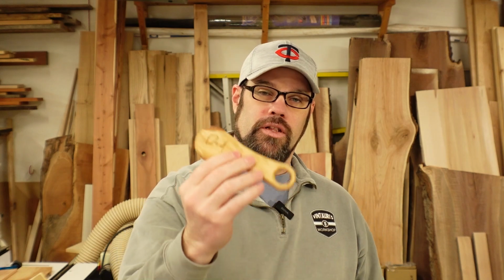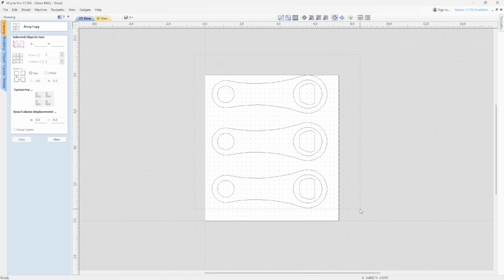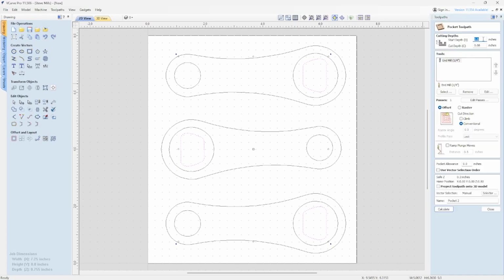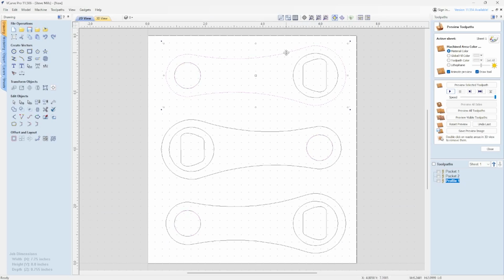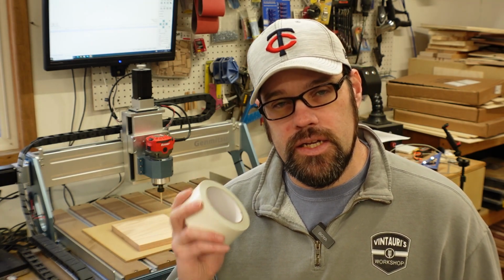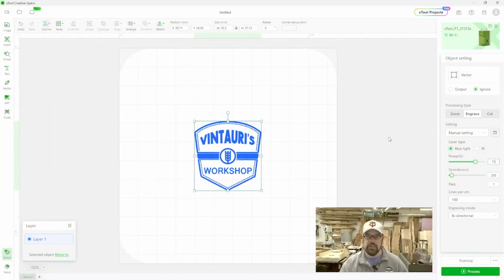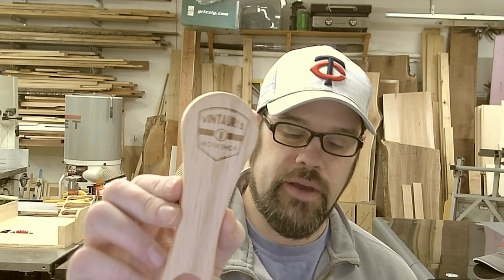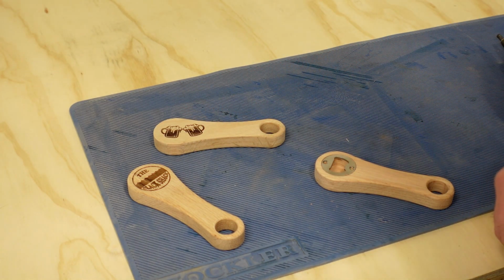From Scraps to Cash | CNC cut and Laser customized Bottle Openers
Woodshops often end up with that pile of offcut pieces of wood that we are sure we'll make something from eventually.  Why not make some customized bottle openers to sell or give as gifts!  I'll walk through the set up in Vectric Vcarve, cut them out on a bench top CNC from Genmitsu, then customize them on the xTool F1 laser.

Interested in the cut file for these blanks? I've got them posted in my Etsy shop!

Center FInding Drill Bits on Amazon